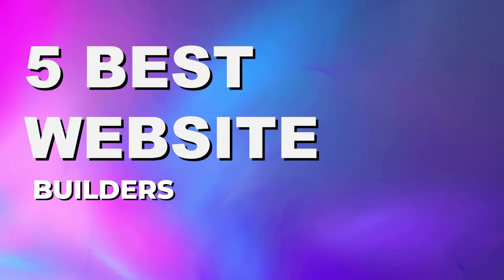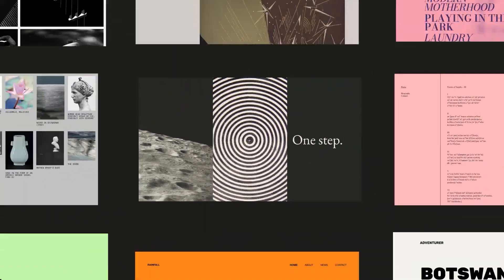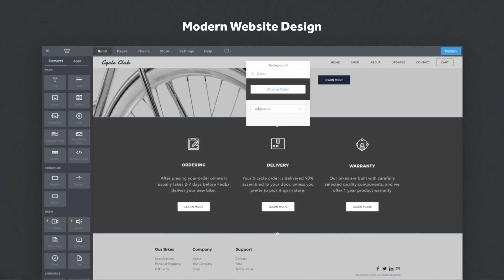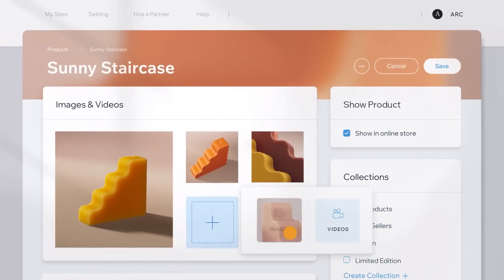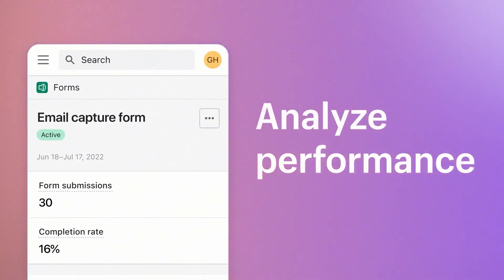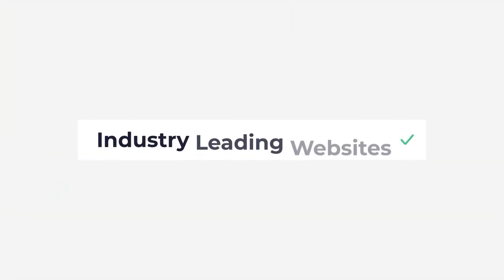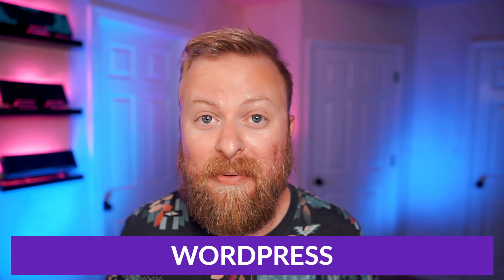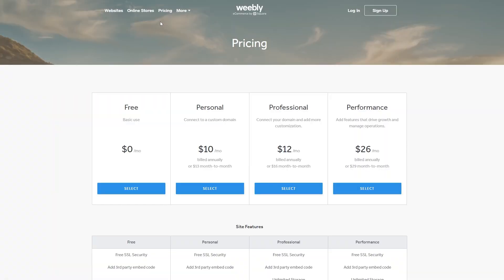5 Best Website Builders in 2024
Website builders are increasing in popularity every year as more users and companies look for streamlined solutions for building websites. They are designed to make it easy for anyone to get a new website up and running. In this video we will cover the 5 Best Website Builders in 2024!

Timestamps ⏰
0:00 Intro
0:25 WordPress
01:22 Weebly
02:06 Wix
02:50 Shopify
03:30 Duda
04:15 Our Favorite